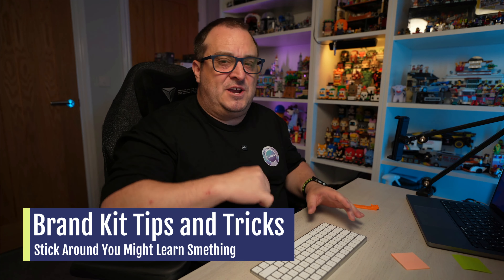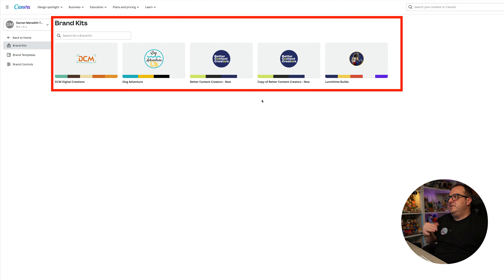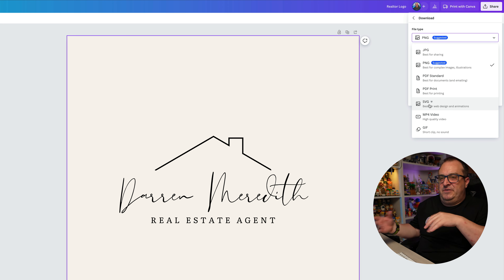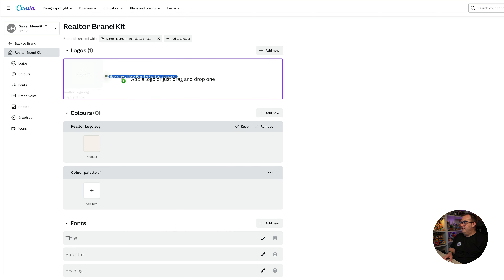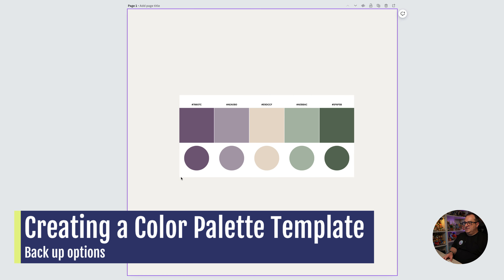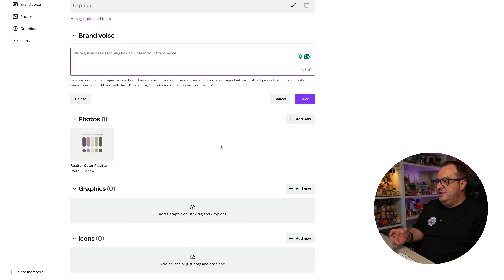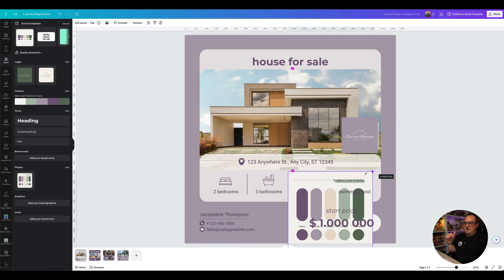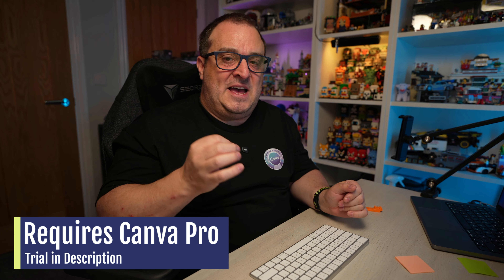Canva Secrets for Busy Business Owners: Brand Kit Edition!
In this video, I'll share my top secrets for using Canva's Brand Kits to streamline your design workflow and elevate your branding game without sacrificing hours of your day.

You'll learn little-known tips and tricks like:
👉 How to instantly create on-brand designs with just a few clicks
👉 The game-changing Brand Kit features you're probably not using
👉 Timesaving hacks for updating your entire brand across all your designs
👉 Pro strategies for customizing brand kits to perfectly fit your business

Whether you're just getting started with Canva or have been using it for years, this brand kit masterclass will revolutionize how you design for your business. No more endless tweaking or starting designs from scratch!
Stop wasting valuable time on tedious design work. With these Canva Brand Kit secrets, you can focus on growing your business while cultivating an amazingly cohesive, professional brand identity.

👇 TRY CANVA Pro FREE 👇

💜 Canva Profile 💜

Darren Meredith
Canva Verified Expert
00:00 Introduction to Setting up Brand Kits in Canva
00:29 Overview of a Brand Kit in Canva
01:18 How to add a Brand Kit in Canva
01:52 Adding a Logo to a Brand Kit in Canva
02:07 Secret Tips for Logos
03:09 Adding Colors to Your Canva Brand Kit
03:47 Create a Color Palette Template
06:06 Adding Your Back-up Color Palette
06:19 Extract Colors from an Image to Brand Kit
07:08 Naming Colors
09:02 Using Magic Write for Font Reccomendations
10:59 Adding fonts to a Canva Brand Kit
13:00 Applying and using Brand Kits on Templates
15:12 Adding a Logo and Tips for Adding Logos to Canva Designs
17:00 Access multiple Brand Kits and Apply other Brand Kits to the Templates
17:40 Canva Pro Offer